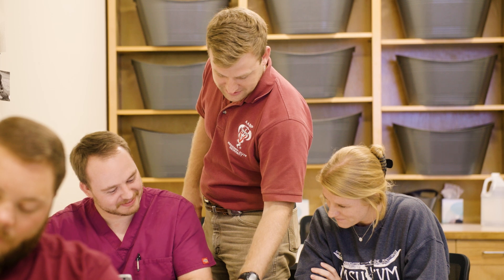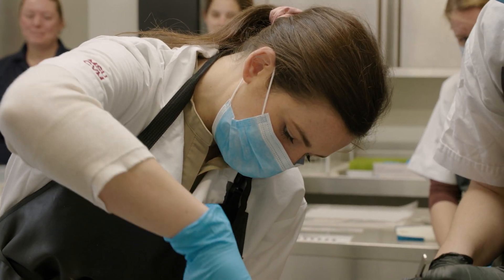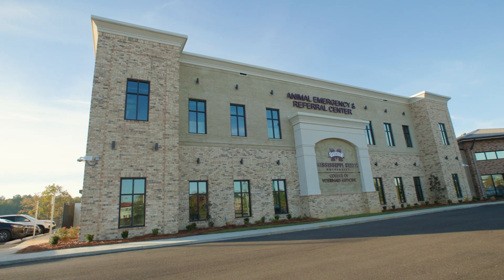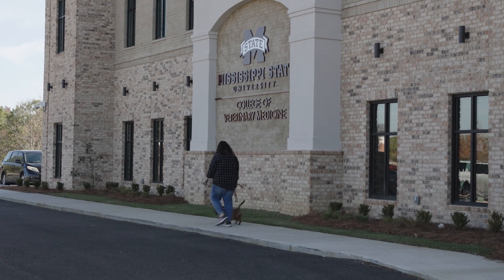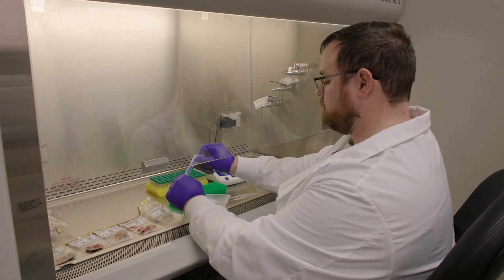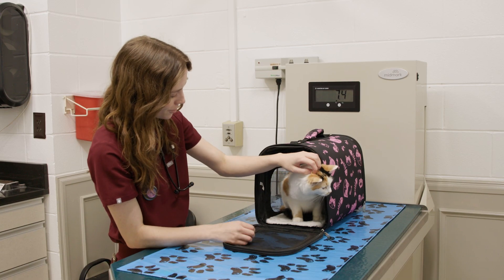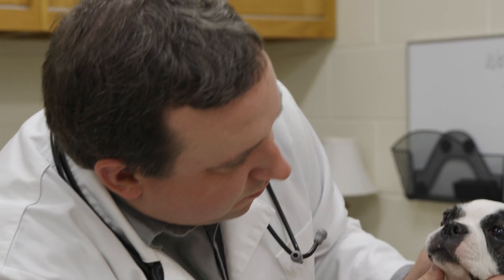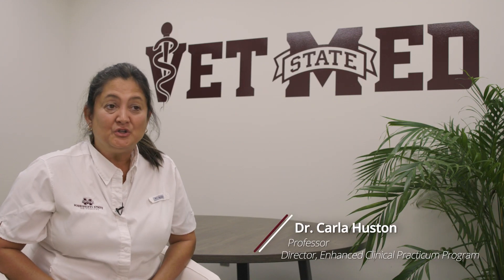Clinical Locations & Elective Experiences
At MSU CVM, students have the opportunity for experiential learning across the state at our clinics and laboratories near the state capitol, in the delta, and on the Gulf Coast, as well as through a network of private practice locations across the country. Students also have the opportunity to study abroad through our partnership with the UN FAO and Tropical Veterinary Medicine and One Health Experience in Uganda. Our DVM curriculum allows up to 26 weeks of electives, enabling students to focus on species or discipline interests.